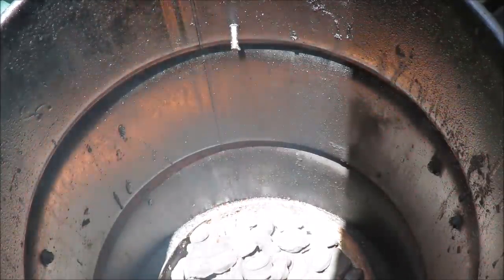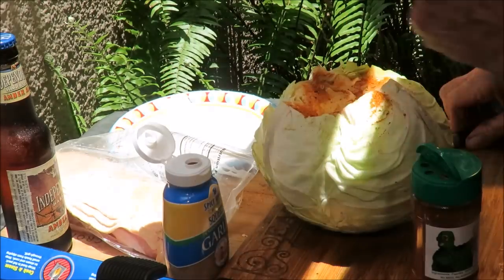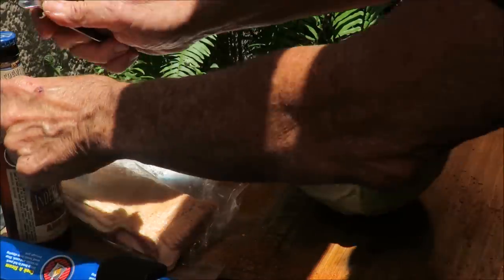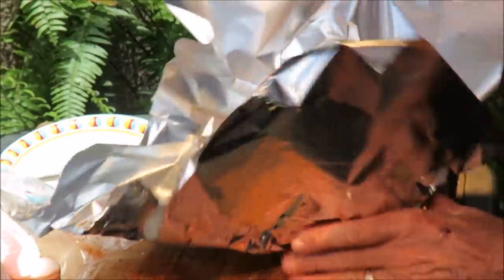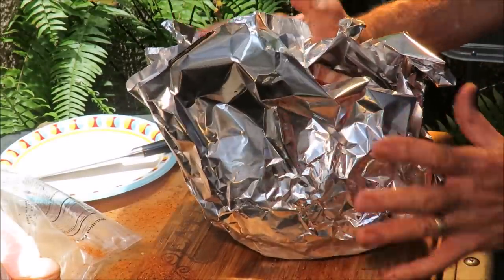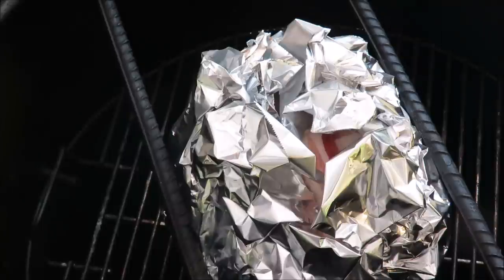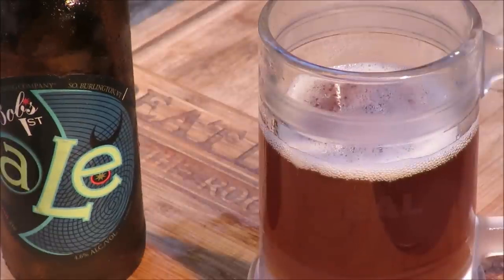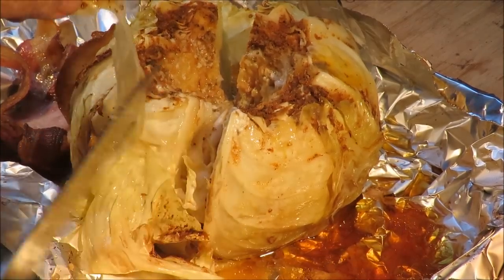Smoked Cabbage on the Pit Barrel Cooker!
Meat is murder! And I would like a double cheese murder, please! And what the hell is vegetarian strips? Looks like BACON to me! I am calling bullcrap on the Rootboy! You can't fool us! We want our BACON! To Make this you will need:
 1 Head of cabbage
About 5 tablespoons of minced garlic.
BBQ rub, I used Green Bastard Rub, you use your favourite!
1 stick of butter divided into 1/4ths.
6 strips of BACON!
1 bottle of beer
core out the cabbage, put some garlic into the hole, then some butter, and BBQ rub.Repeat until all the butter is used up. Lay six strips of bacon, er I mean vegetarian strips, on the cabbage. Place the cabbage in some aluminium foil and pour on some beer. Loosely wrap the cabbage and smoke for 2 1/2 to 4 hours until tender. Eat and enjoy!